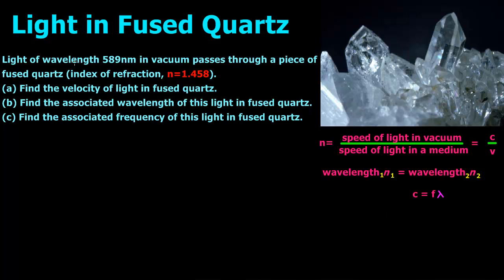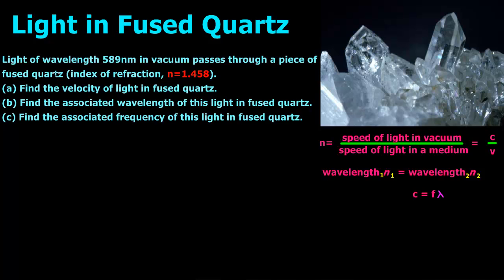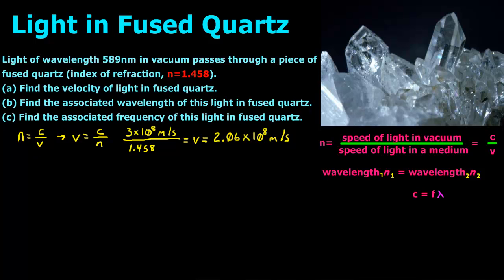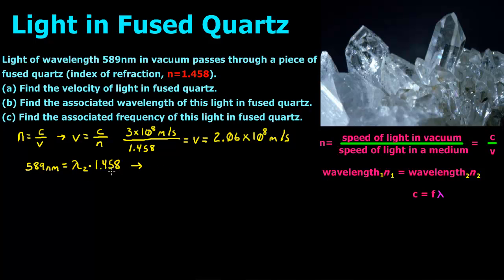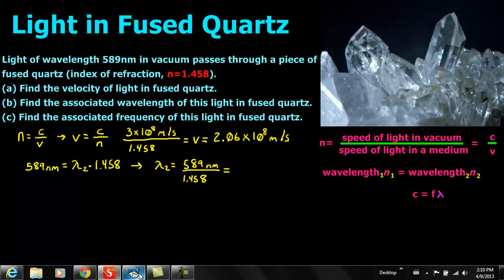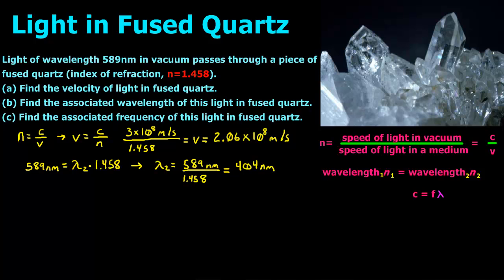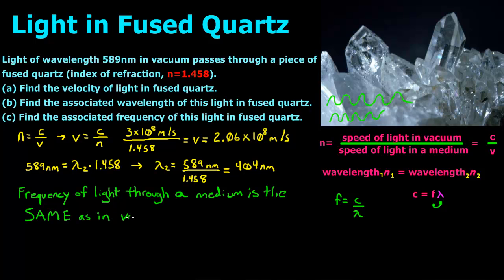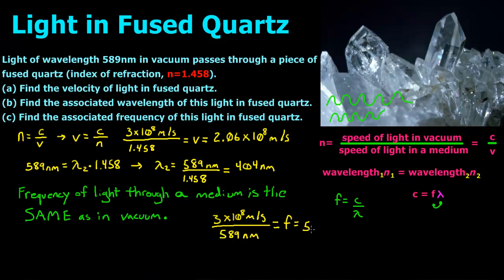Properties of light in Fused Quartz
In this video I show how to find the velocity of light while traveling through fused quartz as well as it's associated wavelength. I also show how to find the frequency.